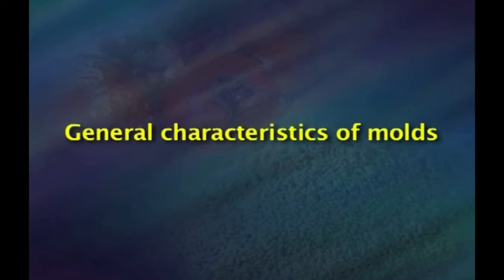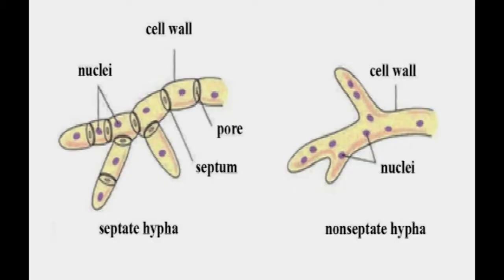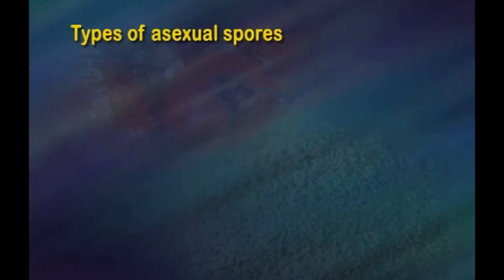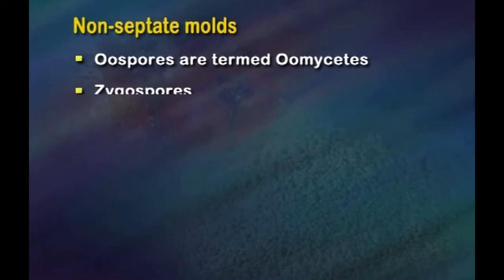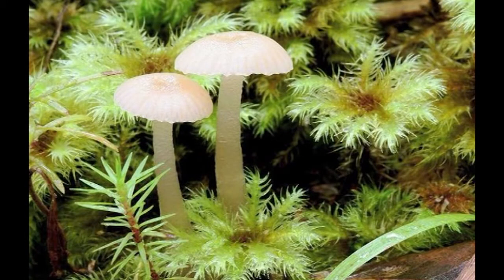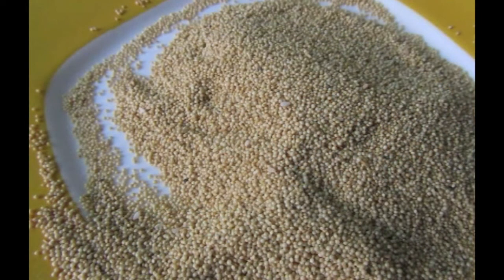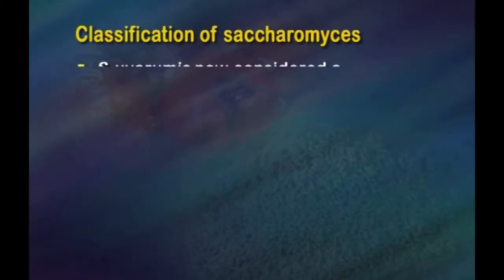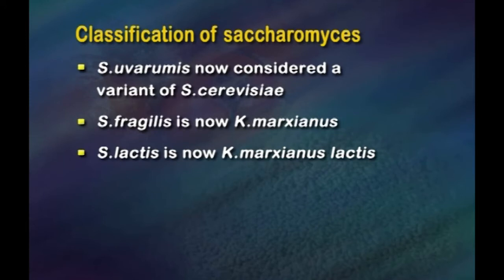W4- L4- Morphological identification of molds and yeasts in foods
Morphological identification of molds and yeasts in foods